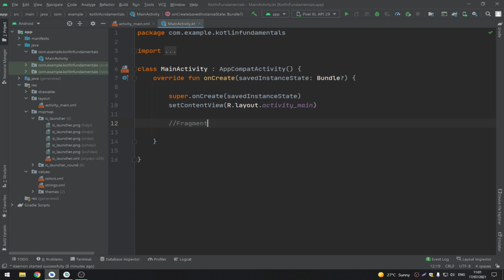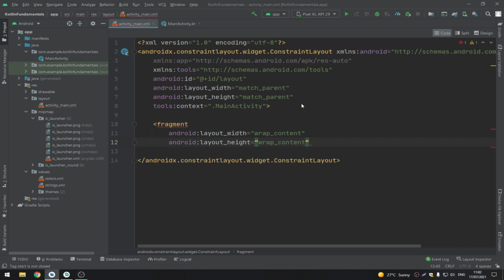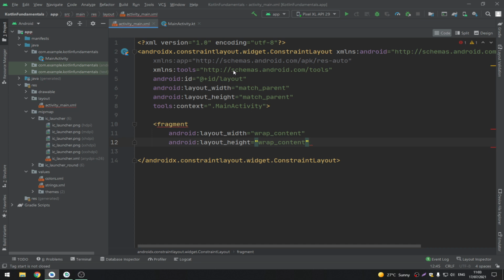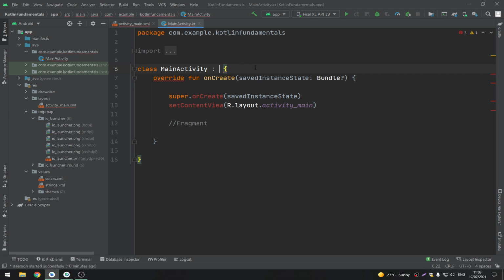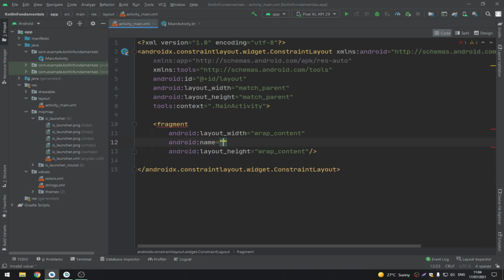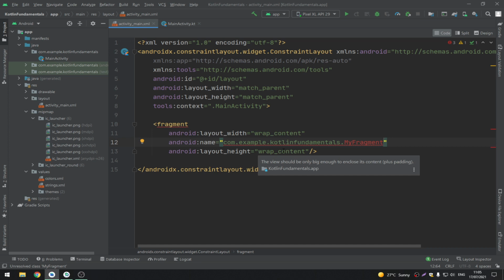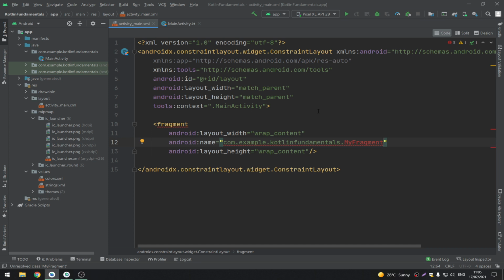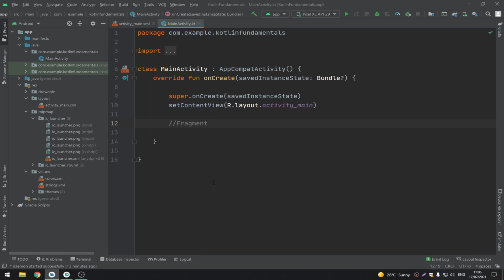Android Fragments Tutorial | Kotlin